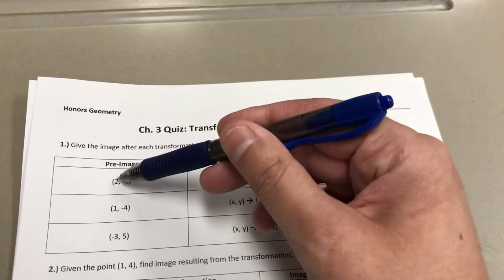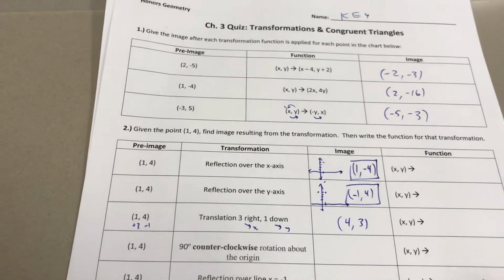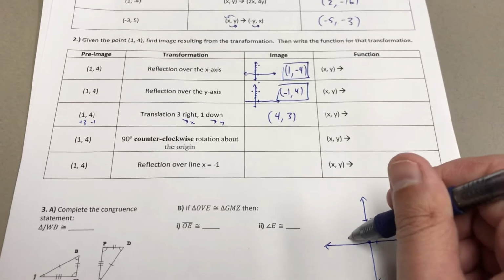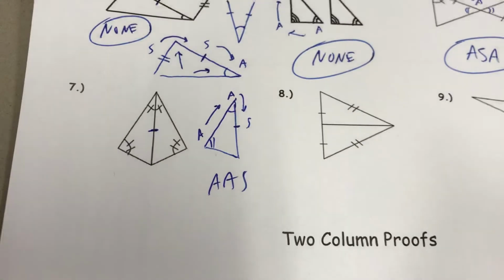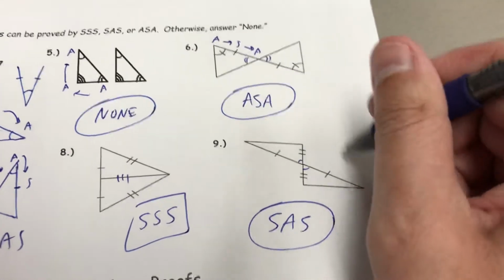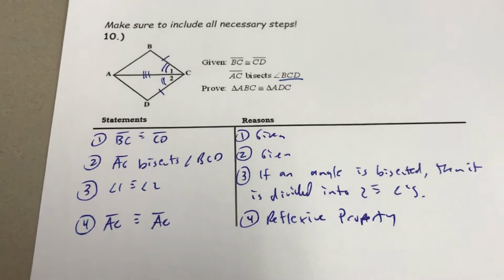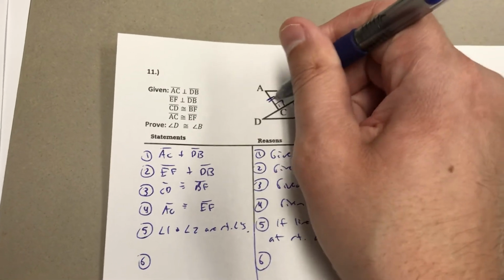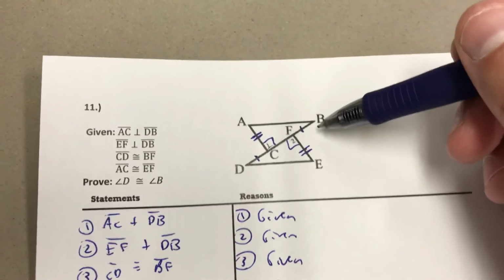Ch 3 Quiz Solutions